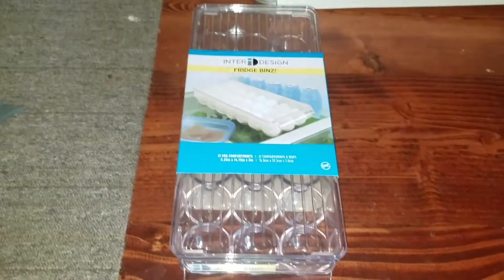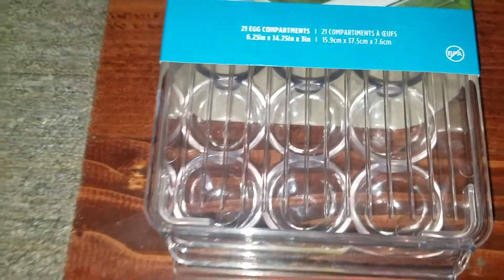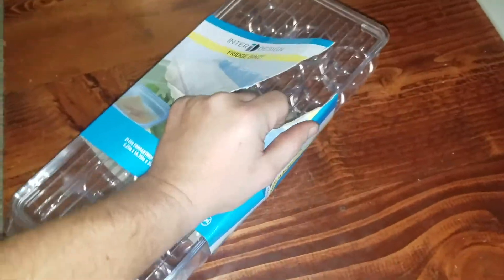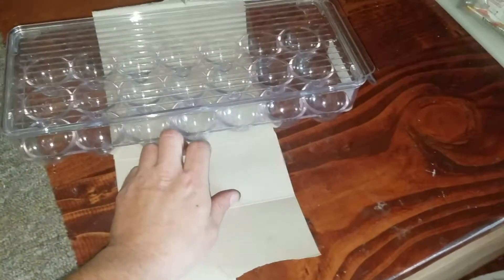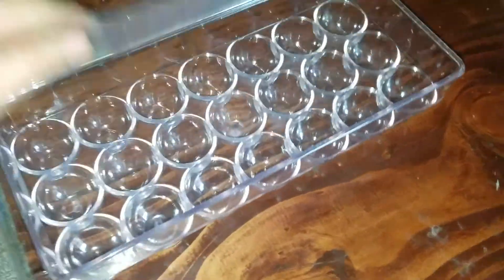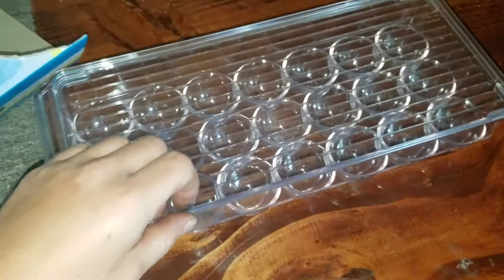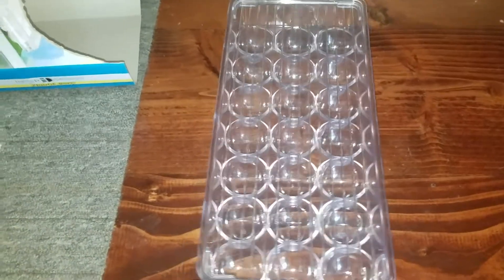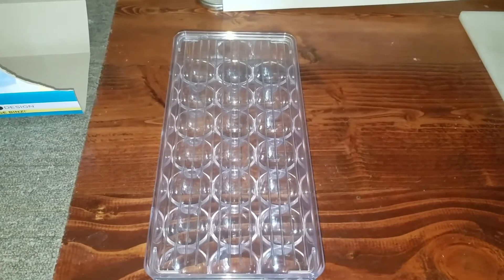unboxing: InterDesign Covered 21 Egg Holder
link to container